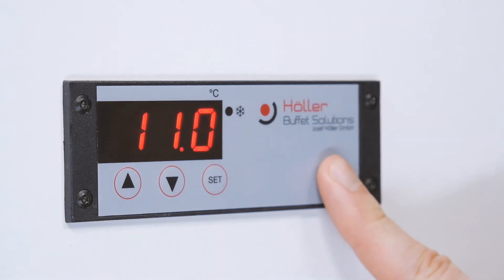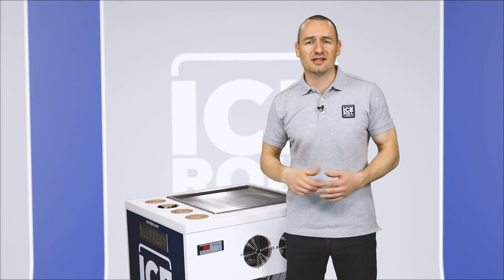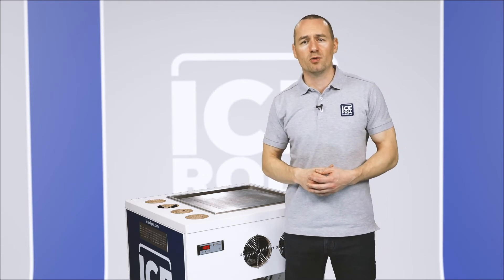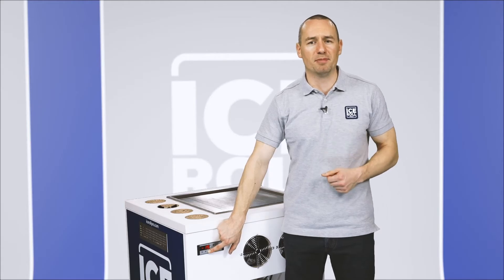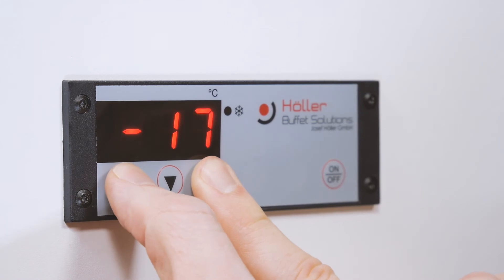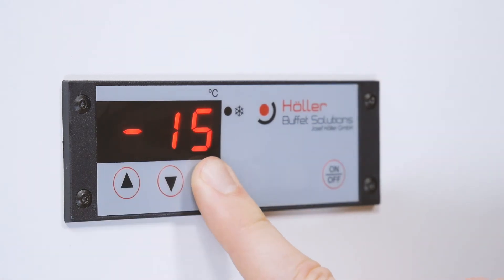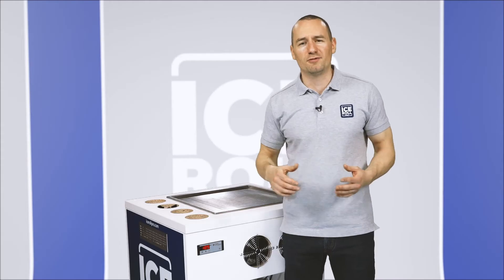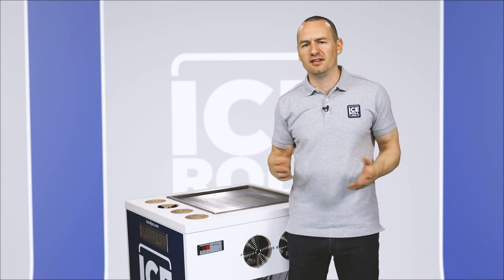1. Temperature Controller Instructions (Pre 2014)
Learn how to use your ice pan and the controller, and how the machine behaves.

Please read the Owner's Manual before operating the equipment.

After ensuring all is installed correctly, plug in your ice pan. Turn on the power switch (either a black rocker switch, or the switch on the grey power box), and then ensure the temperature display controller is turned on by pressing the ON / OFF button.